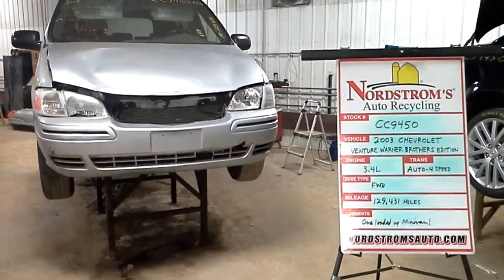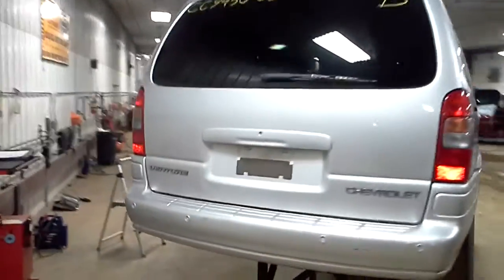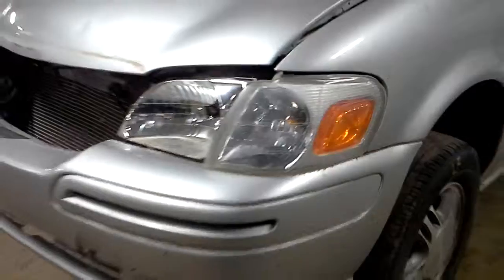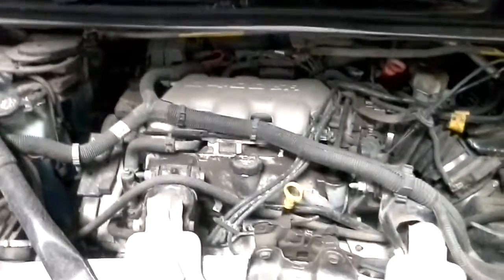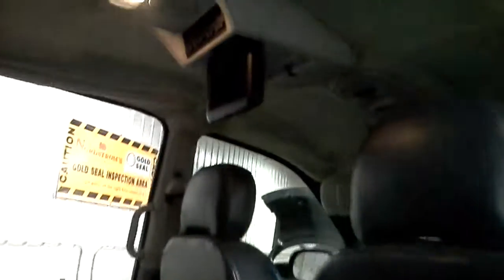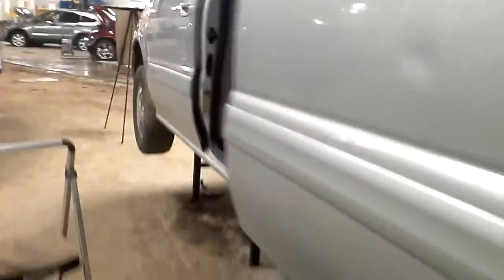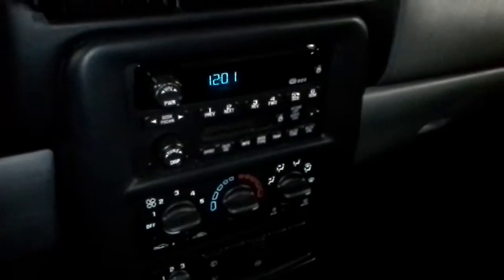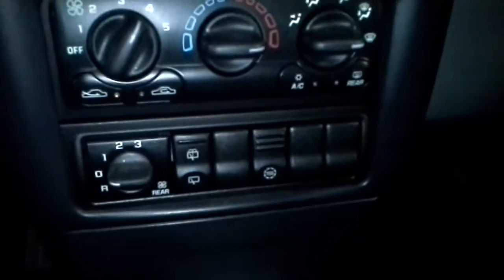PARTS FOR 2003 CHEVROLET VENTURE WARNER BROTHERS CC9450